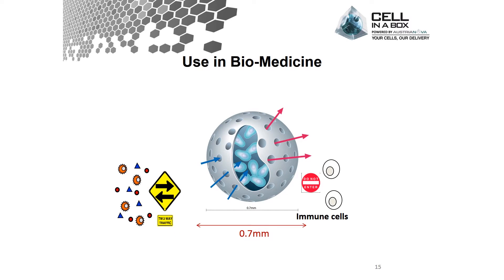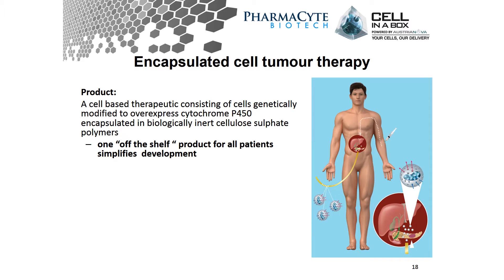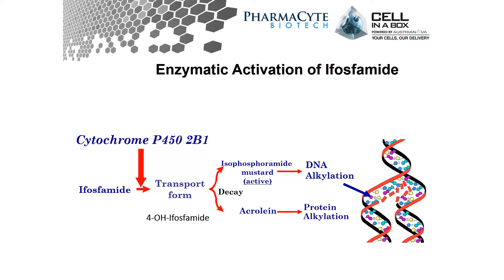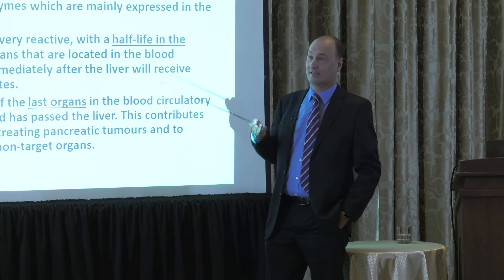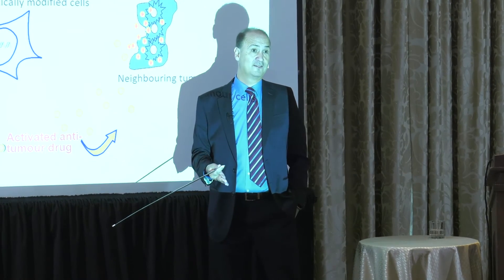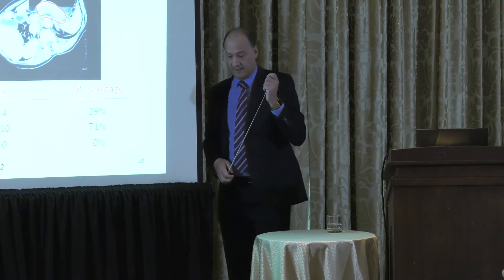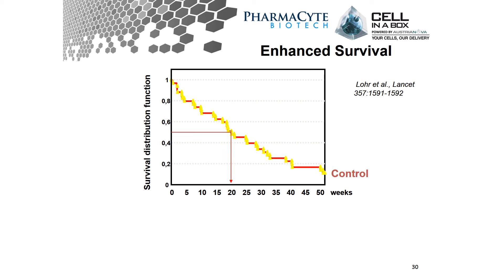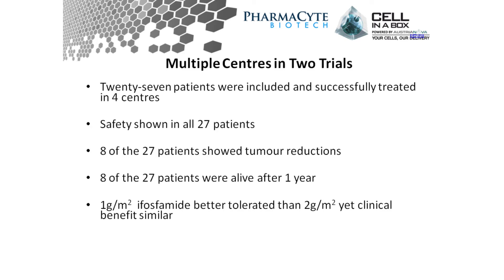2016 Medical and Scientific Presentations to Clinical Oncologists in Chicago Part 3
Dr. Brian Salmons presents at PharmaCyte Biotech's Medical & Scientific Discussion at ASCO in Chicago.

Dr. Salmons, a co-developer of Cell-in-a-Box® continued presenting the company's signature live-cell encapsulation technology to an audience of top oncologist investigators who have expressed interest in PharmaCyte’s technology and participation in the company's clinical trial.

Cell-in-a-Box® is part of PharmaCyte's advanced pancreatic cancer therapy that will be used in the company's Phase 2b clinical trial.